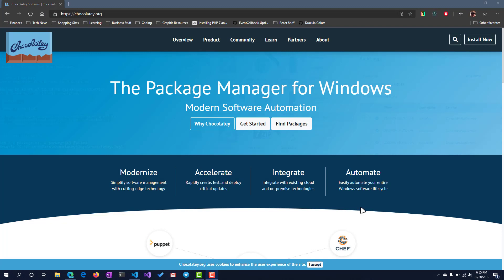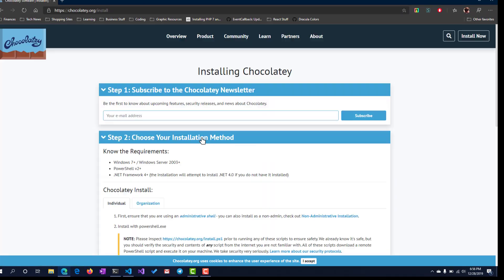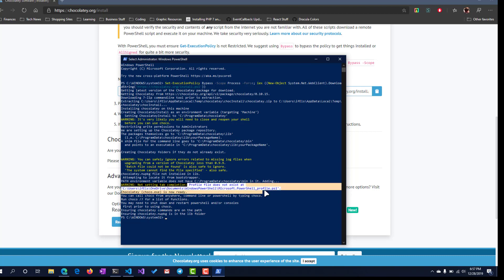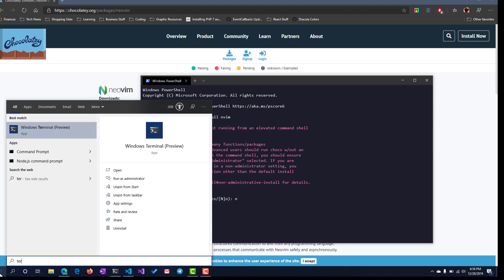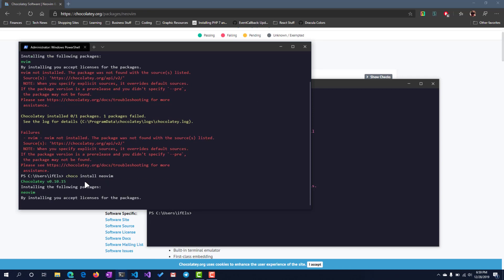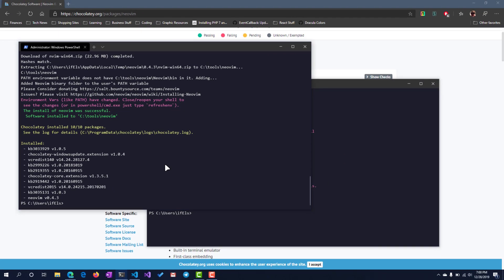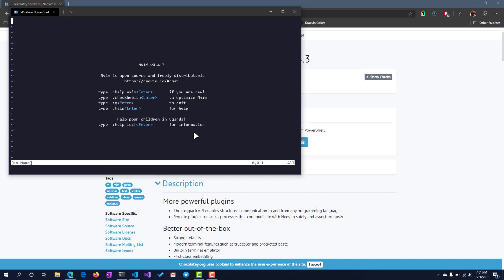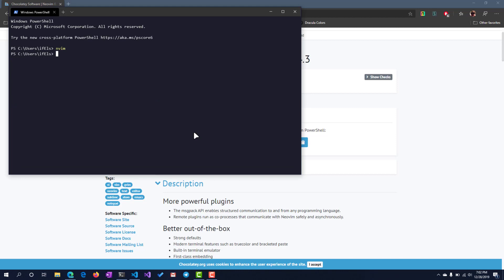Installing Neovim [the right way] in Windows 10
Welcome! This is the first tutorial of my series on setting up a MASTER dev environment using Windows 10 & the NeoVim text editor! Become a text editing NINJA!